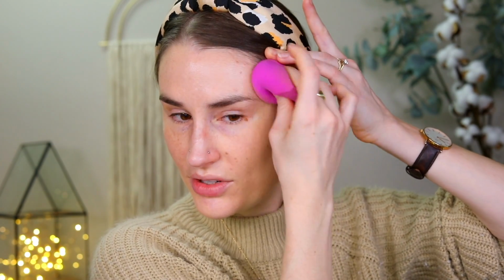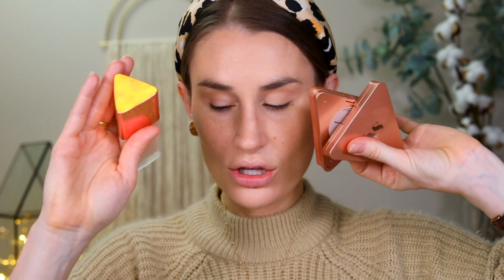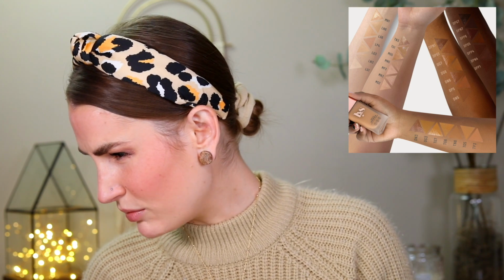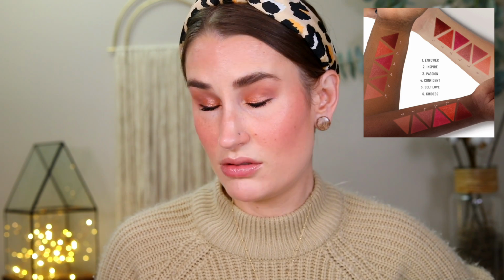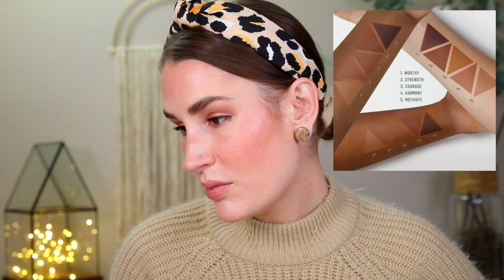LYS Beauty | Affordable, Inclusive Clean Beauty at Sephora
Hey fam! I'm eager to show y'all this new brand at Sephora - LYS Beauty. LYS as in love-your-self. Love it. I've had the chance to try their foundation, blushes, primer and lip balm for the last few weeks, and I've got SOME THOUGHTS. I hope you enjoy!

LYS Beauty Items:

Secure Skin Gripping Serum Primer
Triple Fix Foundation (LN6)
Higher Standard Satin Matte Cream Blush (Empower & Self Love)
Speak Love Glossy Lip Treatment Oil

What else is on my face:

Salt New York Cream Tint Pro (Contour & Light) code KACKIE30
Thrive Causemetics Lip Filler Long Wearing + Plumping Lip Liner in KACKIE

On me:

Headband:
Sweater: ASOS, old.
Necklace: analuisa
Rings: heirlooms